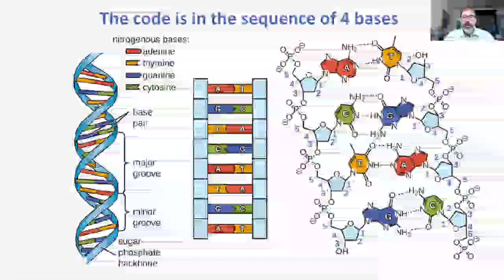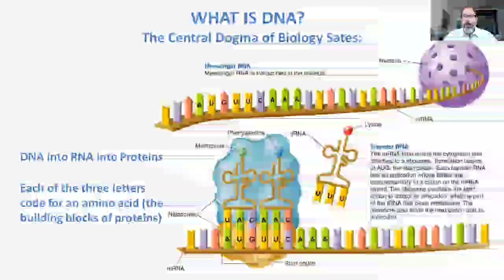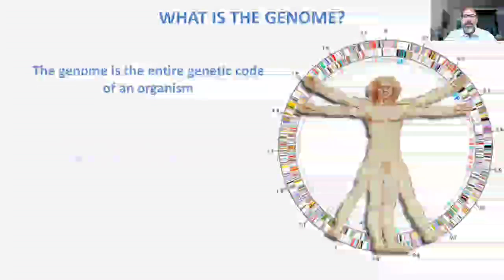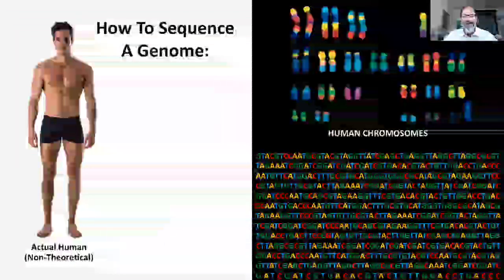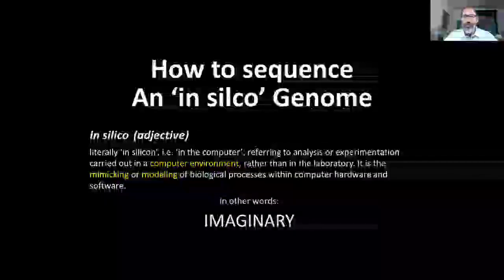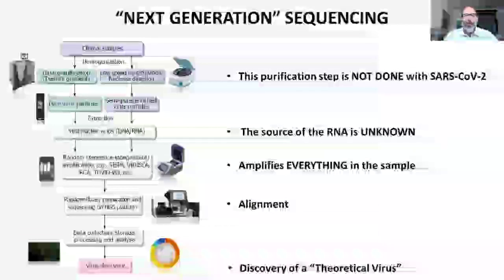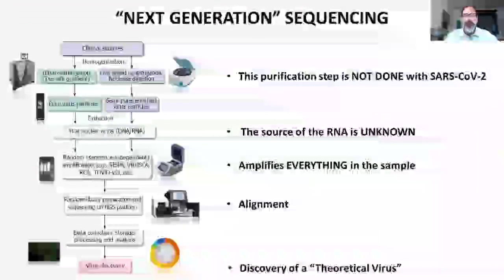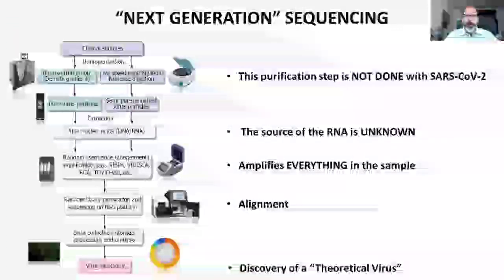The Delta Variant - Fact, Fiction and outright Lies (Dr. Andrew Kaufman Explains)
15 July 2021
Dr. Andrew Kaufman,  provided this brief educational video on the so-called "deadly" Delta Variant that is believed to be causing major causalities in the world, disproportionately affecting children and the unvaccinated. Dr. Kaufman's presentation starts out with a basic lesson in genetics, required to understand the topic, but is well worth the time put in. You'll understand how profoundly misleading the narrative is about the "Delta variant" (and all future such "variants") if you watch the video beginning to end. For a deeper dive into the topic watch Sayer's interview with Dr. Kaufman titled: ZERO Evidence that COVID Fulfills Koch's 4 Germ Theory Postulates - Dr. Andrew Kaufman & Sayer Ji